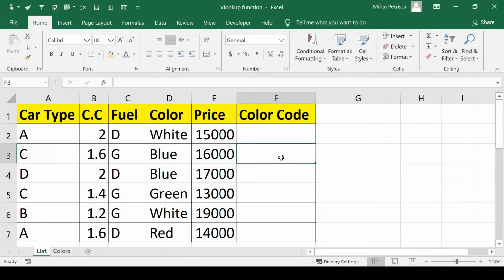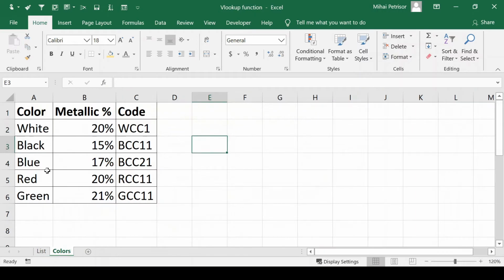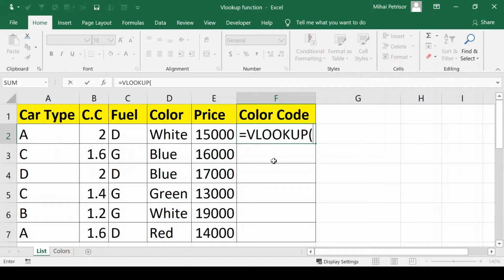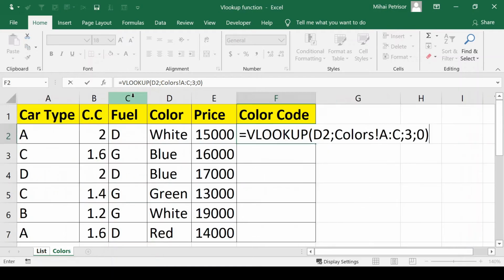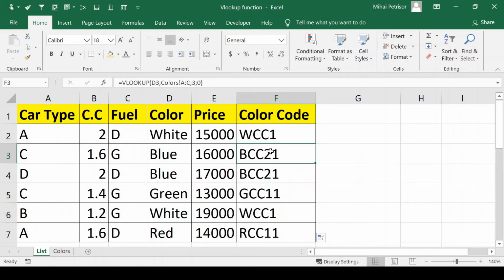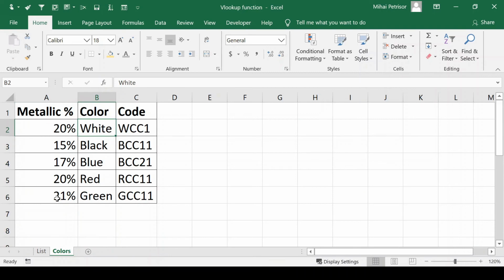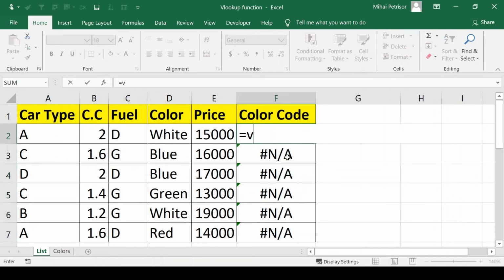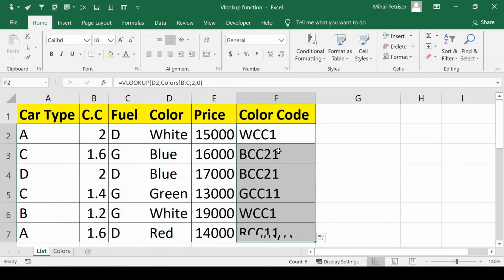How to bring data in a column with values from other files or worksheets.Excel VLOOKUP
How to create a VLOOKUP function in Microsoft Excel.
Vlookup it's a must when you work with many columns, different references from many sheets or it also can be applied to bring info from another file. A must known formula for excel users.